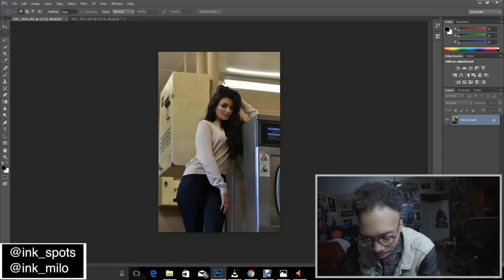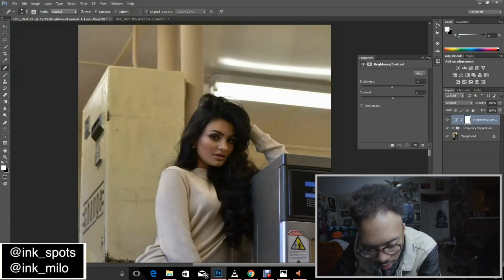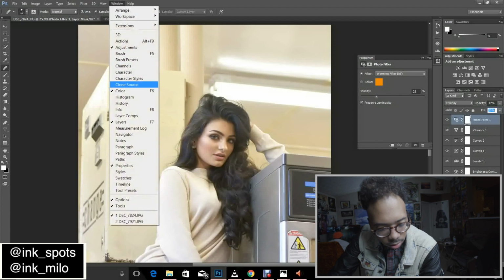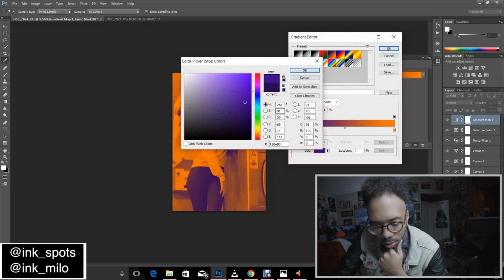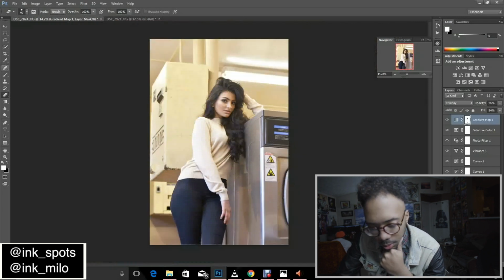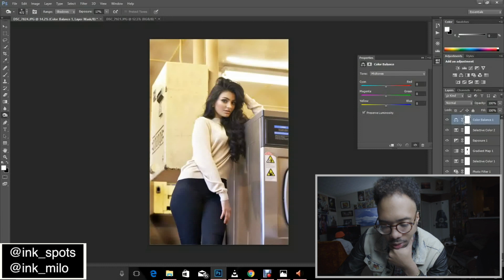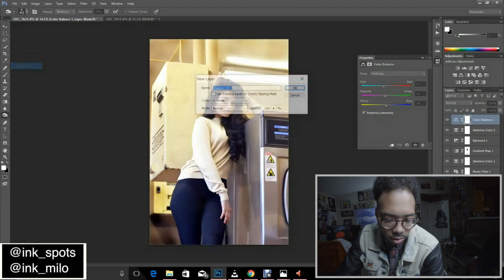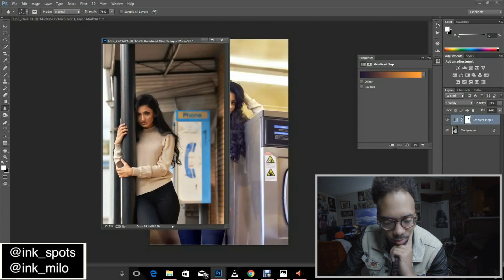How Atlanta Photographer INK Milo EDITS his photos!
in this video you will see Atlanta photographer Milo preform his edit on some of his recent work with Model Saleka (IG: @__saaleka)

Please feel free to COMMET or LIKE